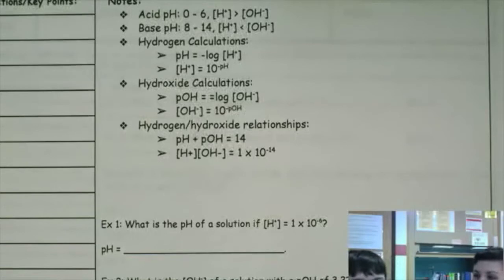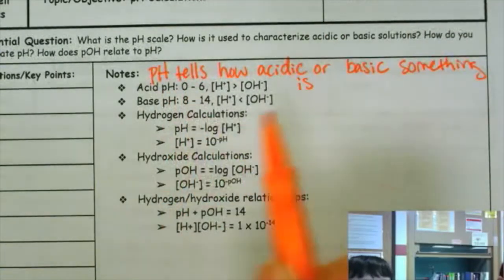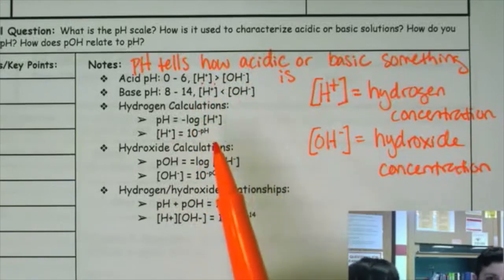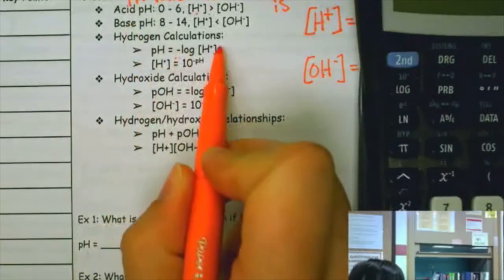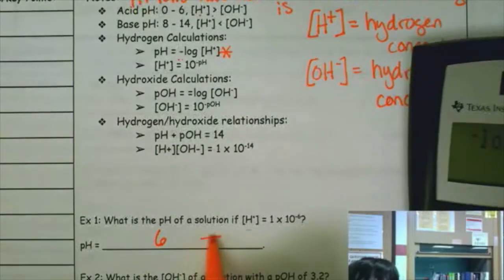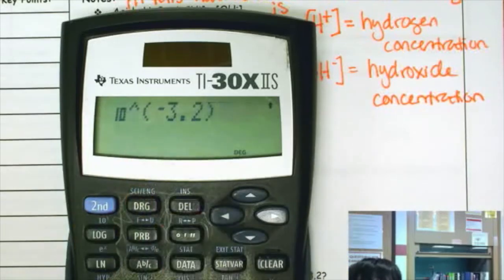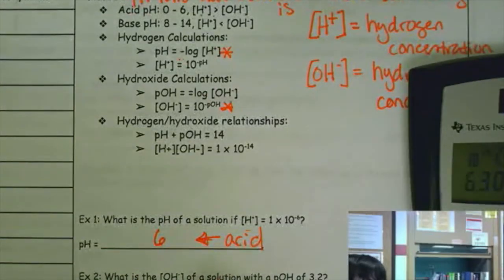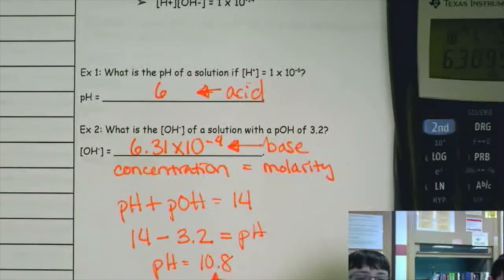11.2A Acid and pH Calculations